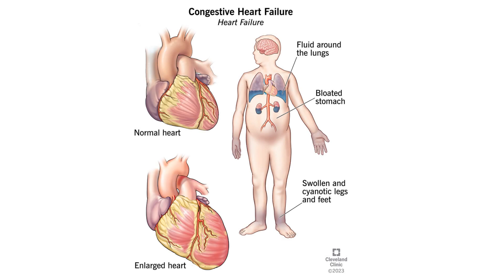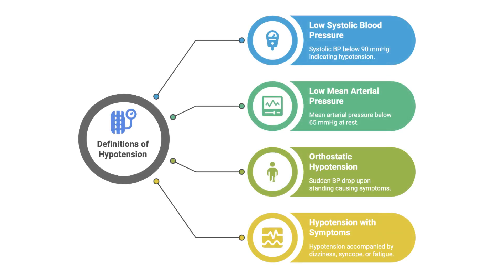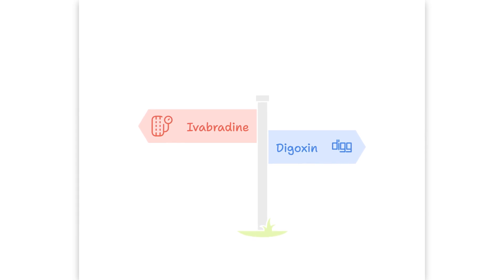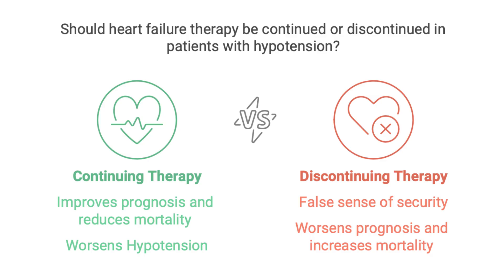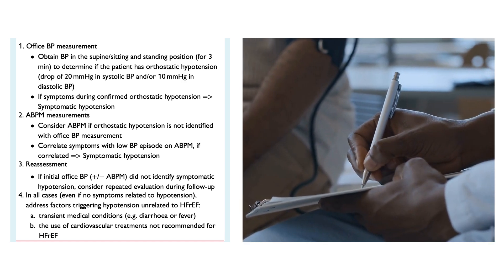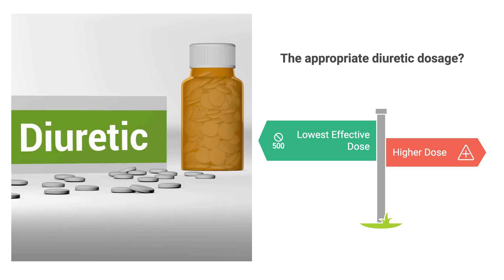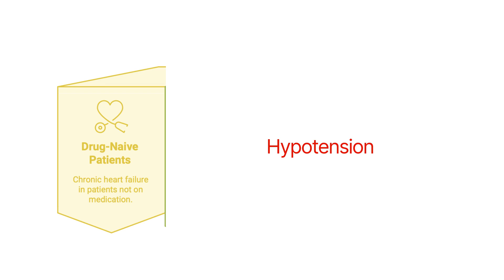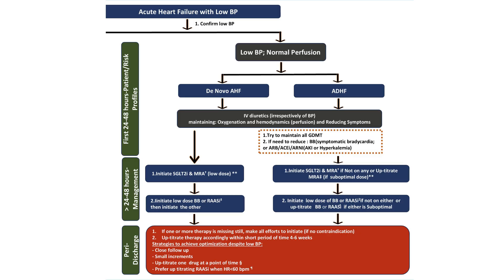Low Blood Pressure in Heart Failure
Managing Low Blood Pressure in Heart Failure: Strategies and Solutions

Heart failure with reduced ejection fraction is a serious condition that can be more severe than cancer, mainly due to low blood pressure complicating treatment. This episode of Cardio Buzz delves into this challenge, offering strategies to optimize heart failure care even in the presence of hypotension. By exploring definitions, common causes, and practical management steps, we provide a comprehensive guide to maintaining crucial medications while addressing low blood pressure. Supported by recent statements from the European Society of Cardiology and clinical trials, learn how to effectively handle hypotension in heart failure patients and ultimately improve outcomes. Join us to stay updated on the latest advances in cardiology and share your experiences in managing these tough cases.

00:00 Heart Failure with Reduced Ejection Fraction
01:04 Understanding Hypotension in Heart Failure
01:11 Prevalence and Definitions of Hypotension
02:11 Prognostic Impact of Low Blood Pressure
03:53 Causes of Low Blood Pressure in Heart Failure
04:49 Practical Steps for Managing Hypotension
06:09 Detailed Steps for Hypotension Management
10:17 Handling Guideline-Directed Medical Therapies
15:20 Recap and Final Thoughts